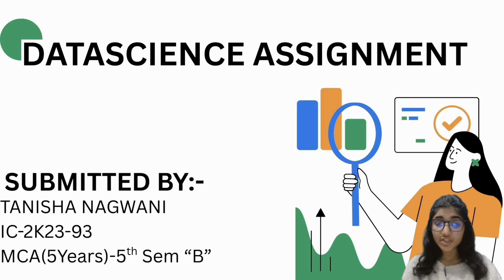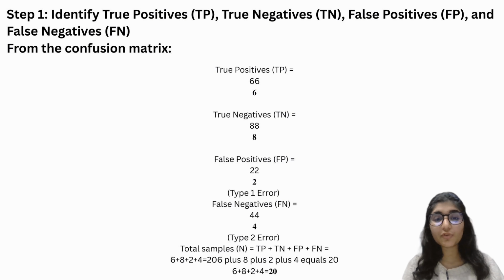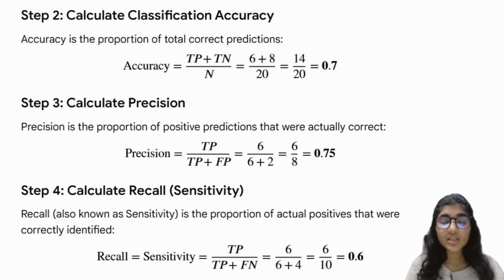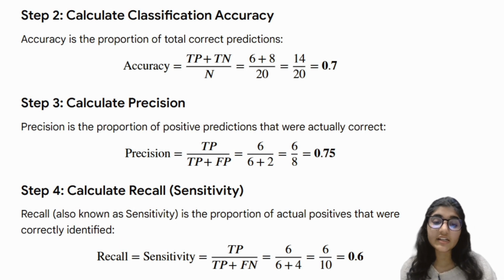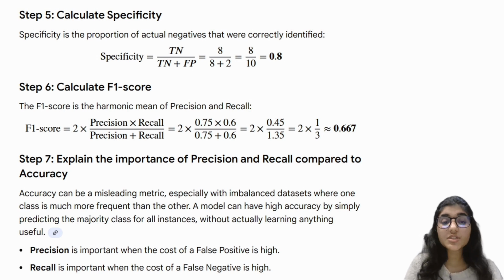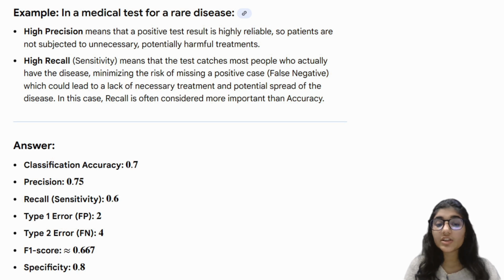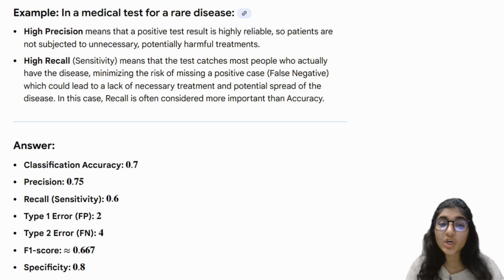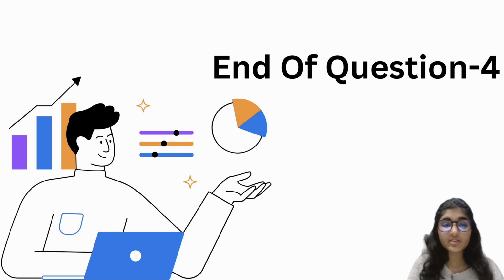Q4 Data Science Assignment